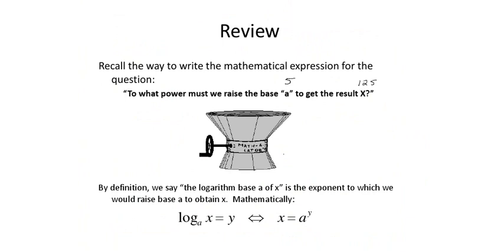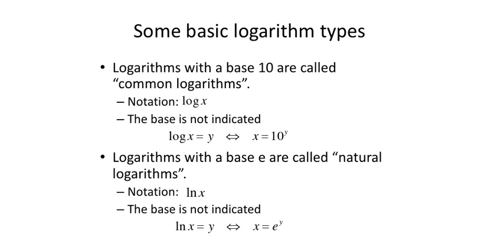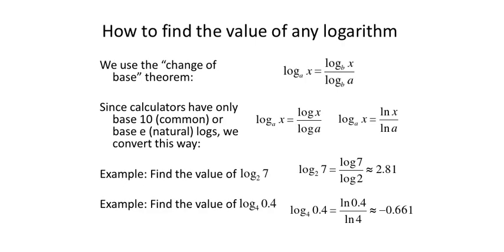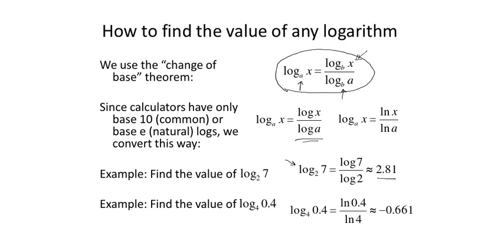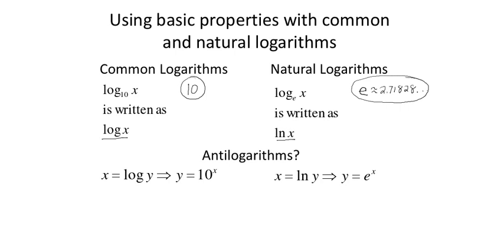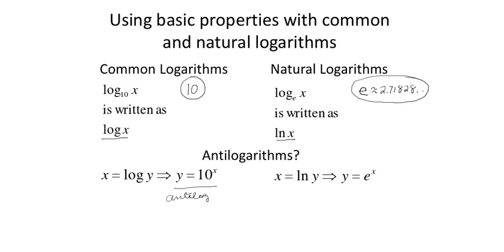U7 Exp Log Equation 1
Introduction to calculating with Common Logarithms, Natural Logarithms, and Antilogarithms